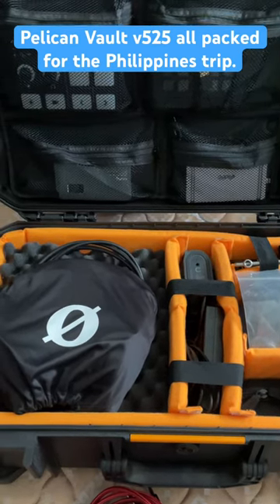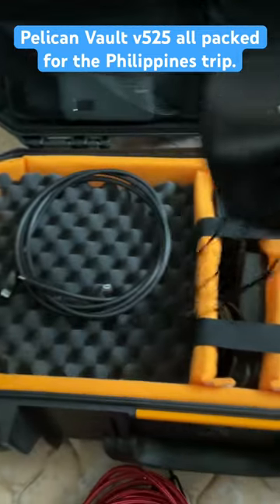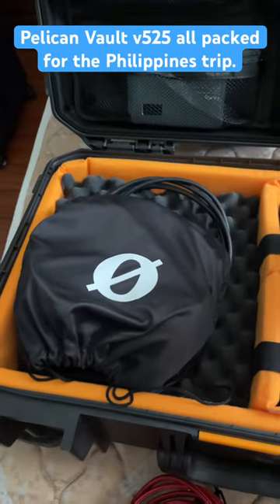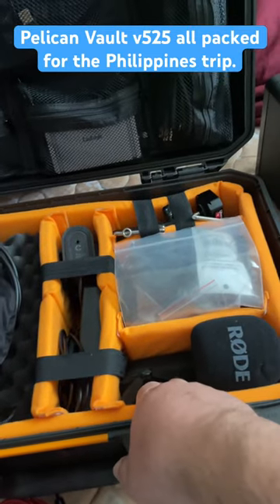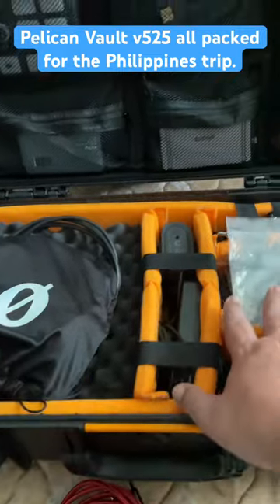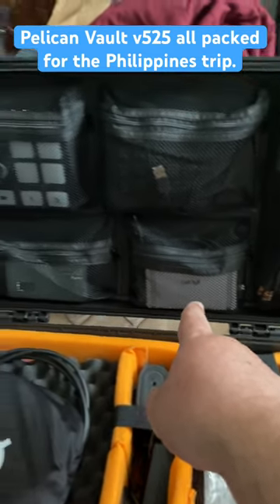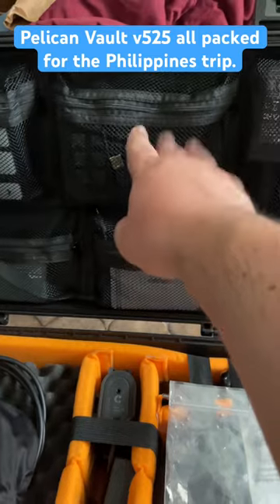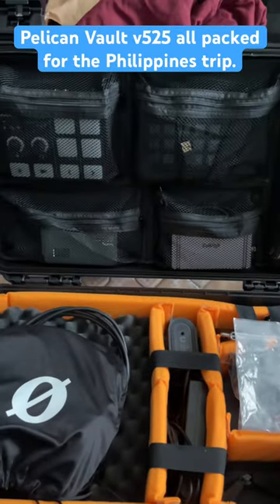The Pelican Vault v525 all packed for the Philippines trip.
My Links

Lid organizer

Pelican Vault V525 Hard Case

Ray-Ban Wayfarer (Large) Smart Glasses - Matte Black, Clear to G15 Green Transitions